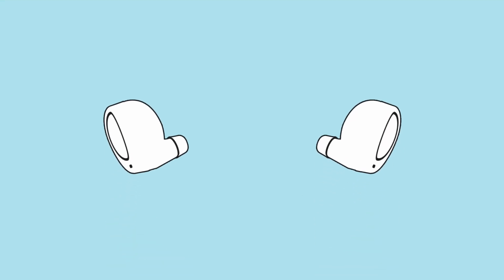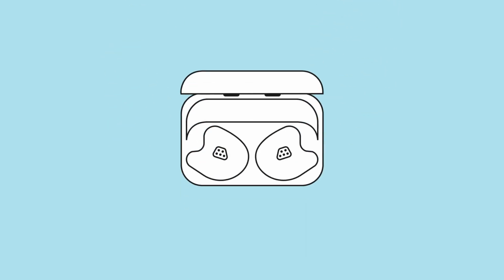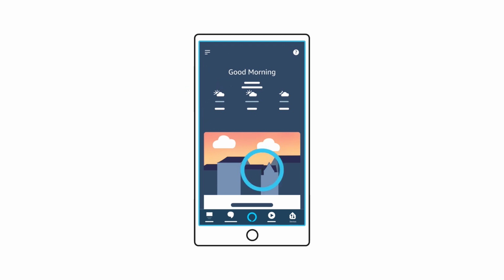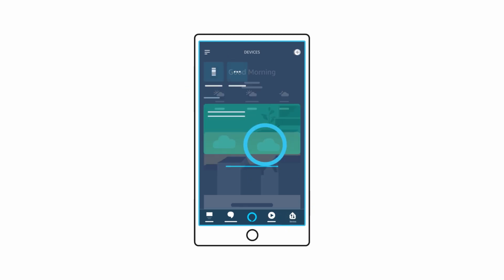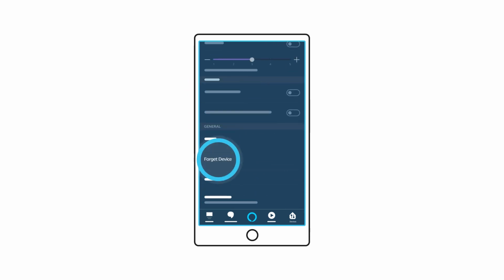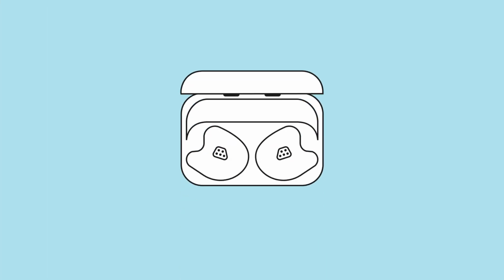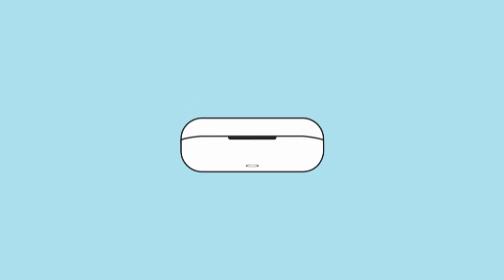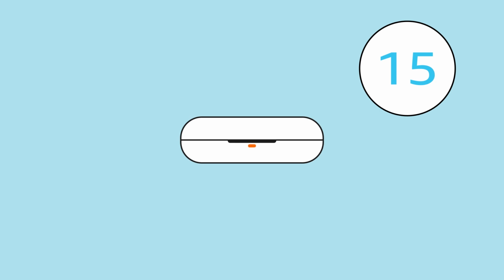How to Reset Echo Buds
Learn how to reset your Echo Buds.

Get a pair of Echo Buds and access Alexa on-the-go: Amazon.com/echobuds

More about Alexa
Top 10 Alexa Picks
Alexa Skills & Features